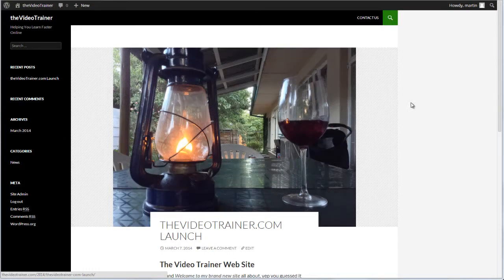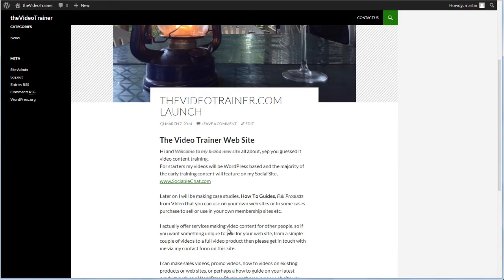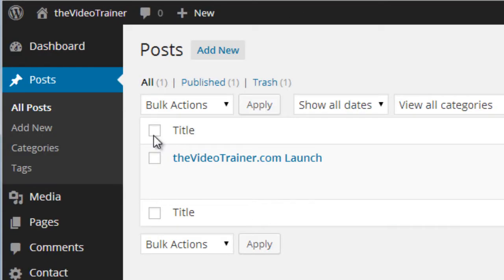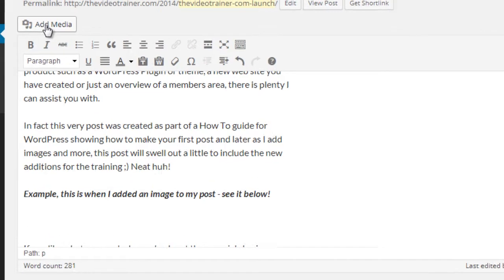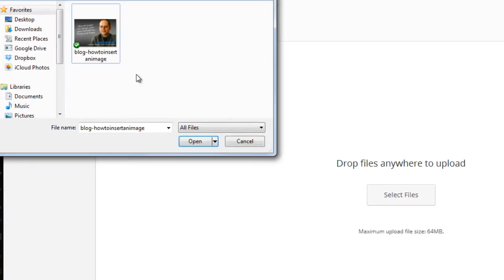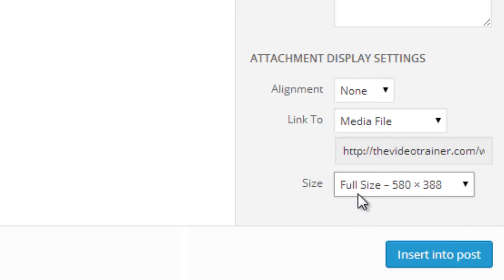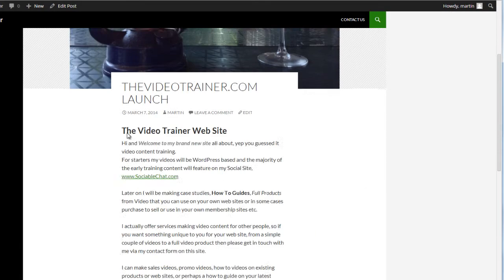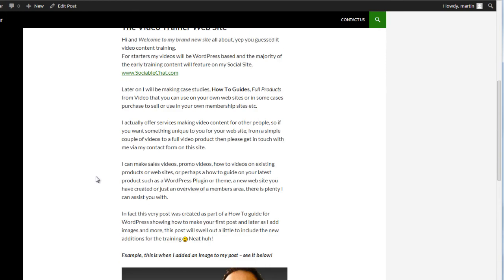Embed Images into a WordPress Post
Filmed on Windows 7 and 8 PC/Laptop using Camtasia 8
Edits in Camtasia, Adobe Premiere Pro and After Effects
Graphics Software, Adobe Photoshop all CC suite.